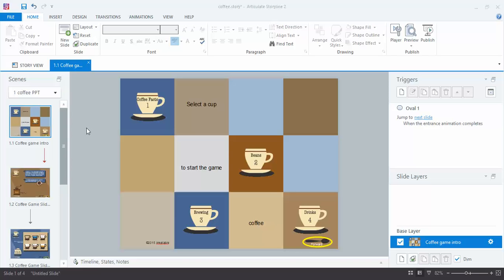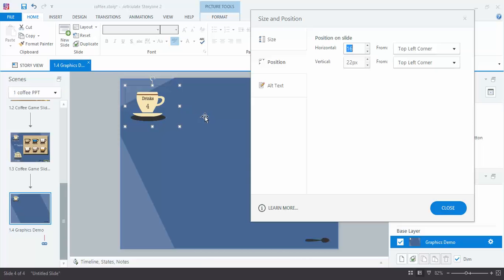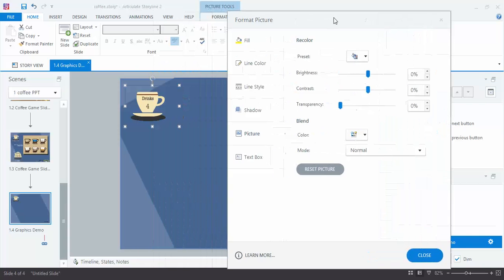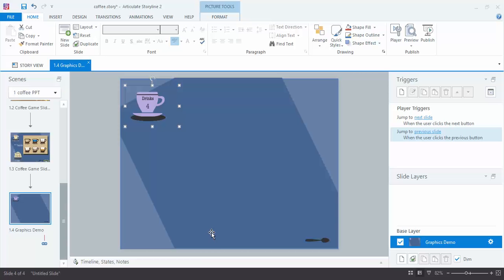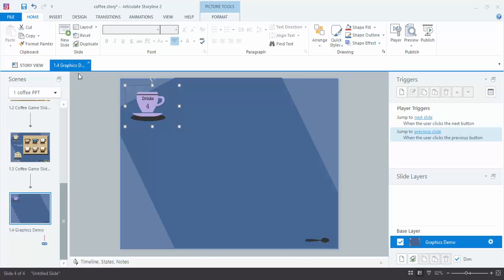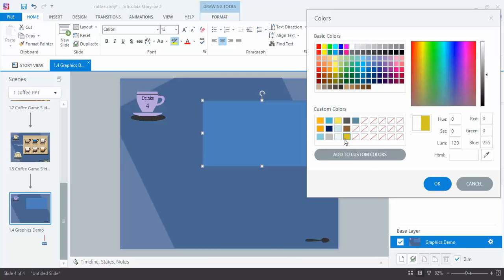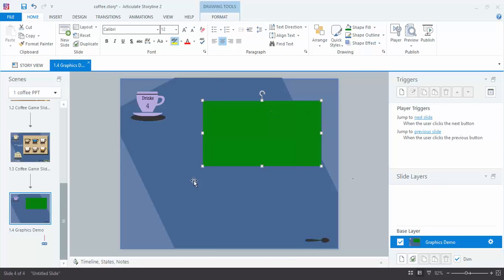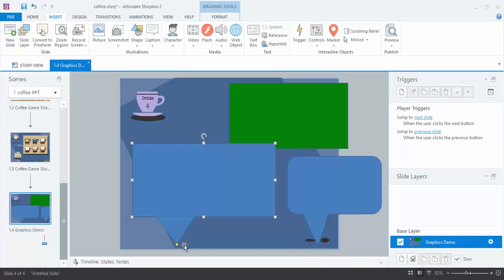Articulate Storyline 2: Graphics & Shapes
Overview of working with graphics: Size & Position, Format Picture, Recolor Art, Quality Settings under Publish, Nudging using Arrow Keys, Creating & Formatting Shapes & Callouts and Saving Custom Colors.